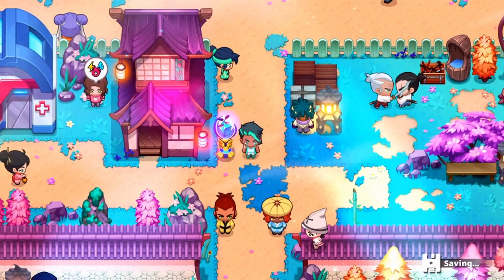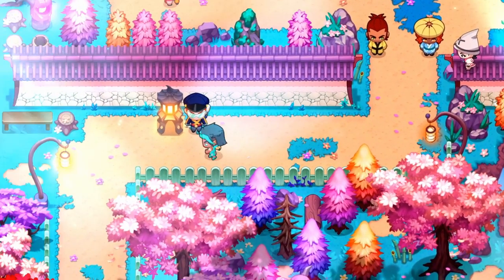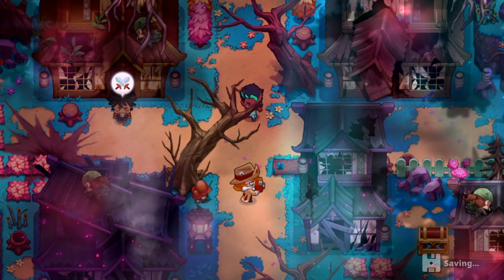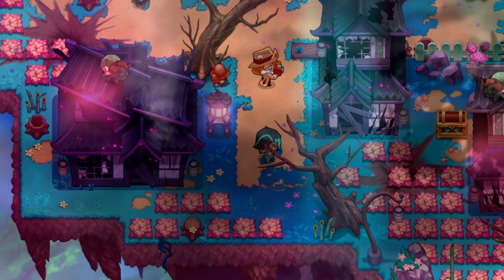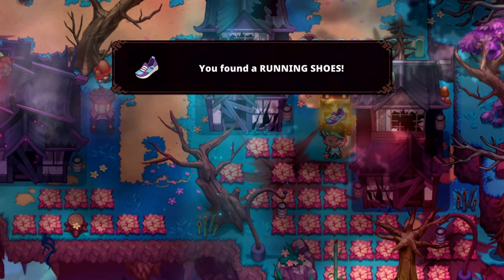How To Get The Running Shoes In Nexomon Extinction!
Almost everything recorded live on Twitch!